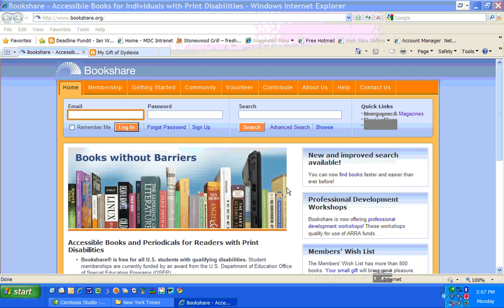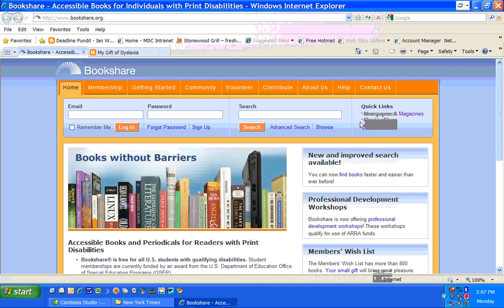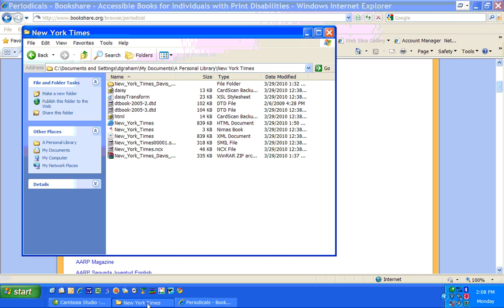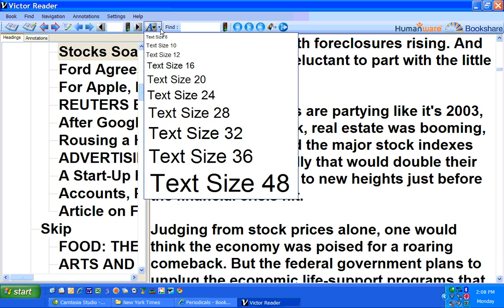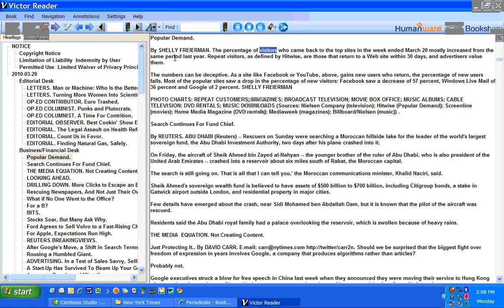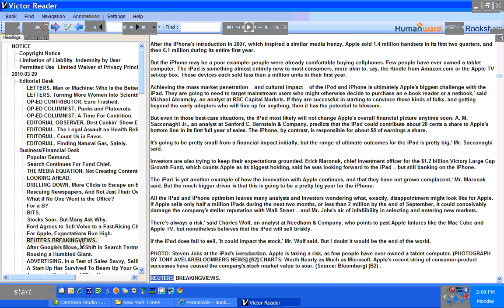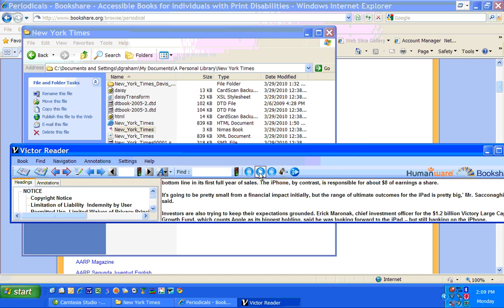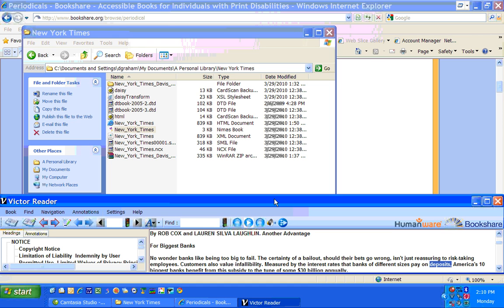Dyslexia and Bookshare's Victor Reader Soft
How to use Victor Reader Soft